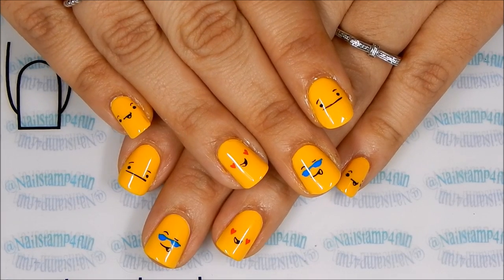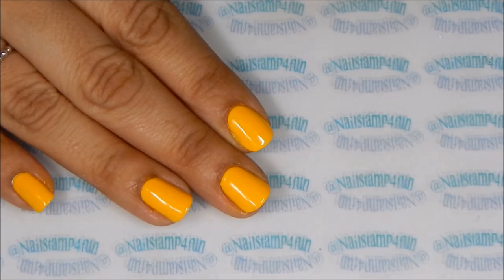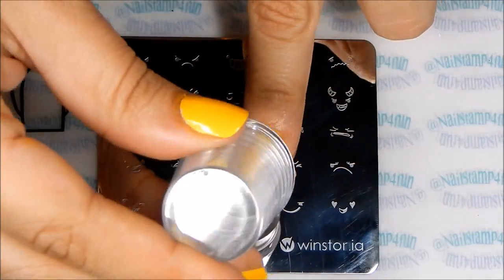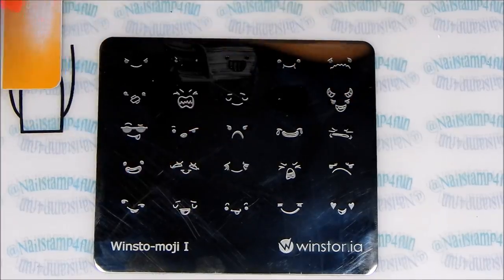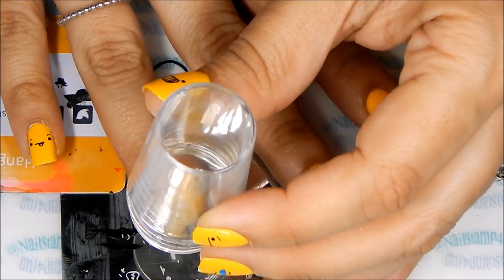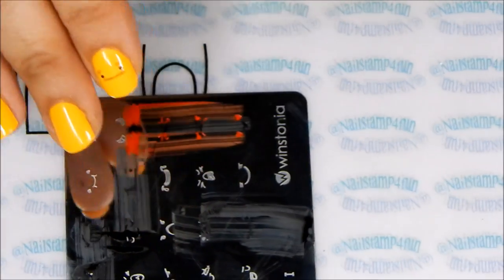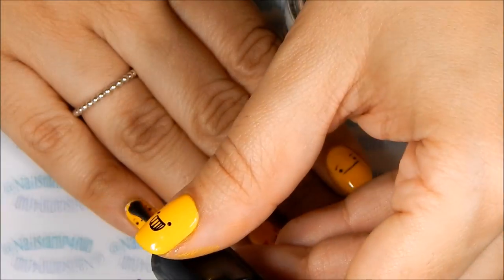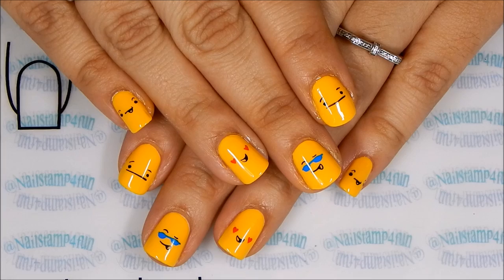How to create: Emoji nails Nail Stamping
1.  Winstonia Winsto-moji I plate *
2.  Wet n Wild French White Creme
3.  OPI Good Grief!
4.  Seche Vite Top Coat
5. Mundo de Uñas Black, Reddish and Blue
6.  Clear Stamper
I purchased it from Ebay, it took 3 weeks to arrive.
** The seller no longer sells them... This was the seller:  cn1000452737

Winstonia
10 OFF: NAILSTAMP4FUN

Silent Partner
and

Happy Stamping!
Love, Swanette